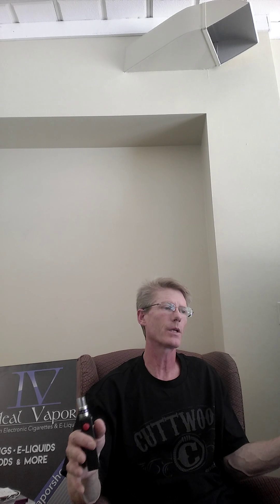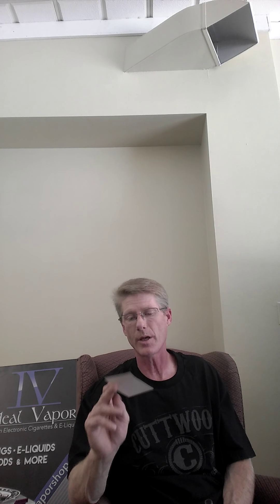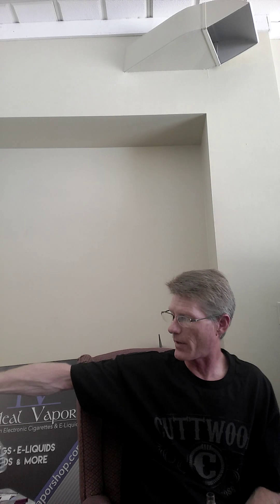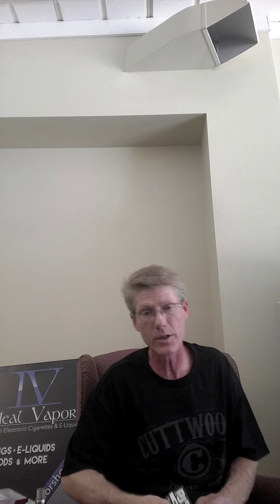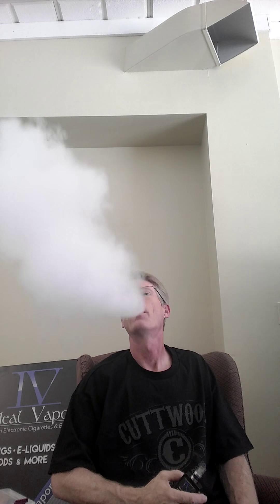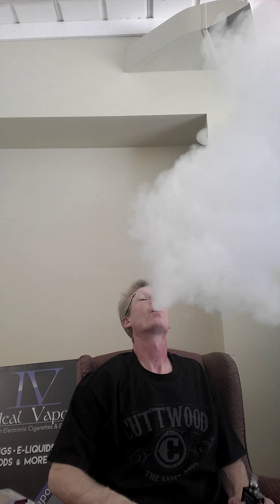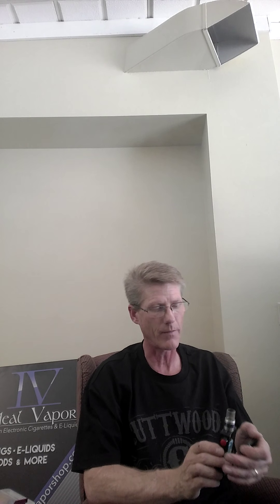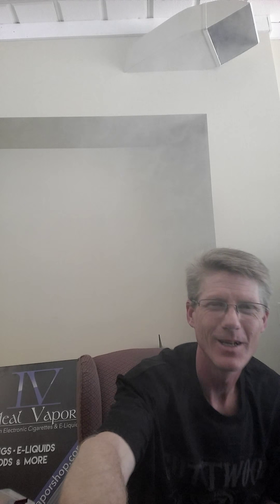Shout out to Midwest vape connection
Kimberly vape meet at tanners Bar